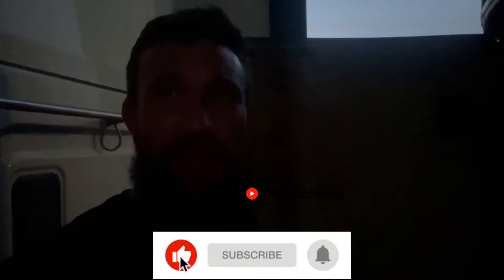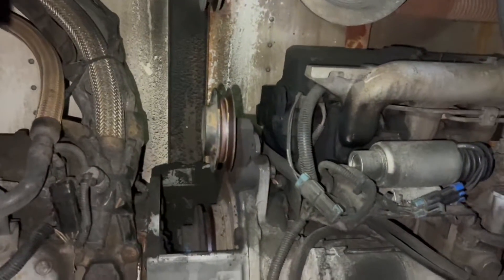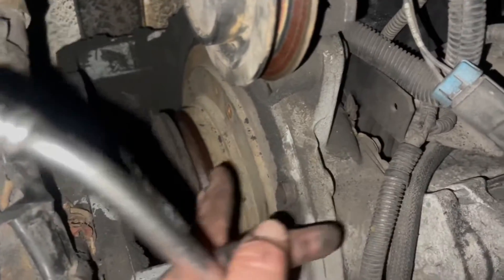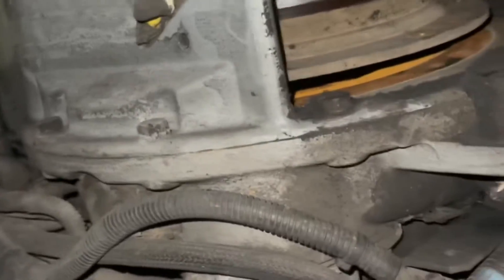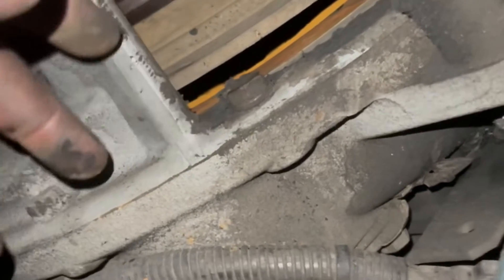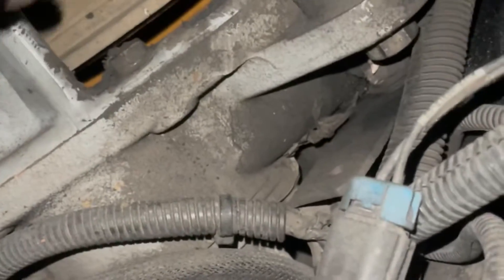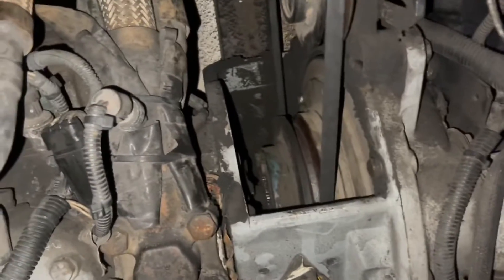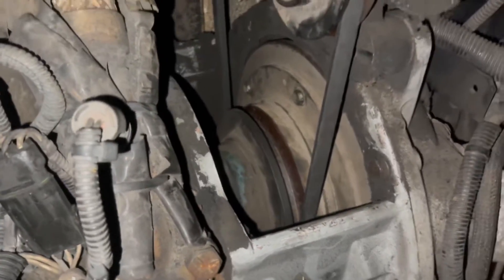Carrier Reefer Drive Belt Replacement… The Easy Way